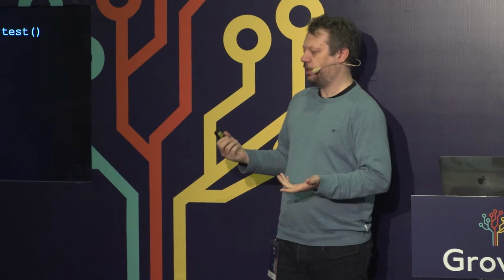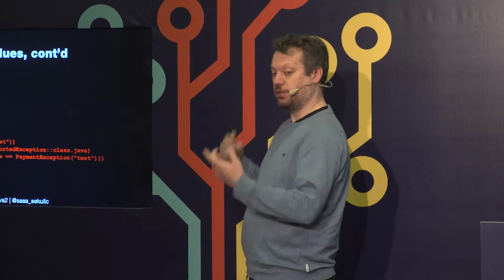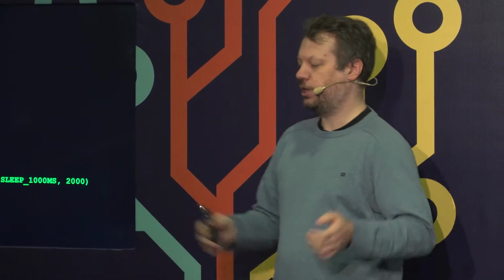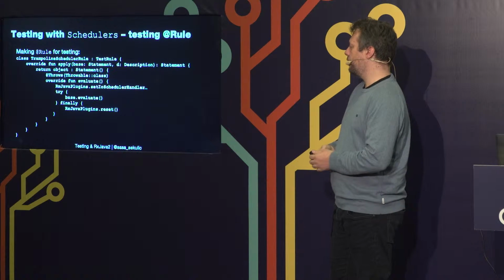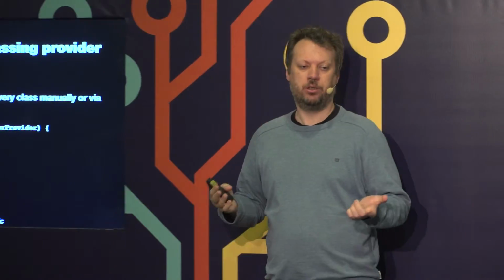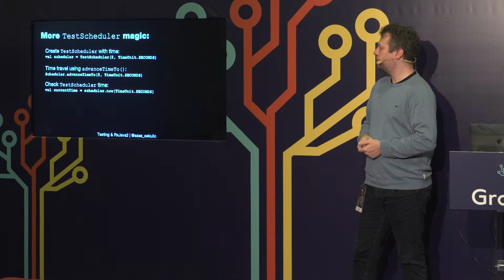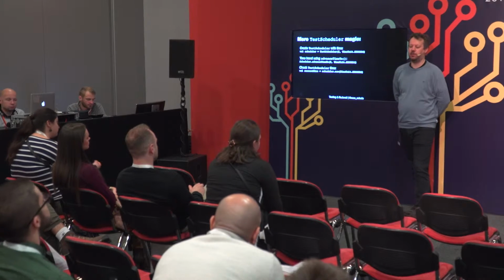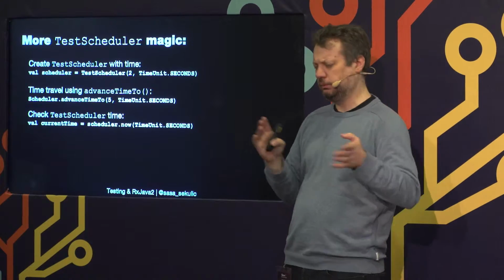Saša Sekulić - Testing & RxJava2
With RxJava you can write some complex, multithreaded code – and testing it is easy!